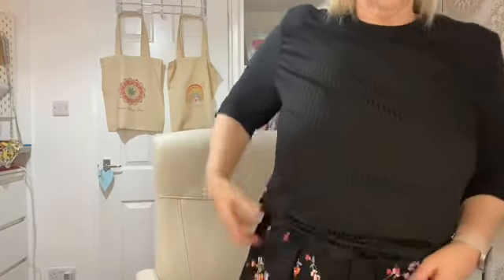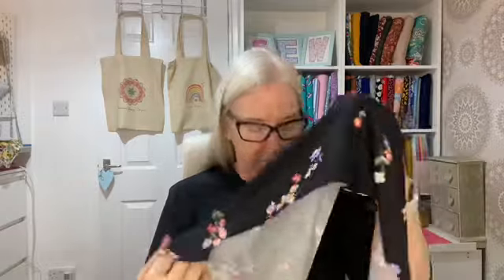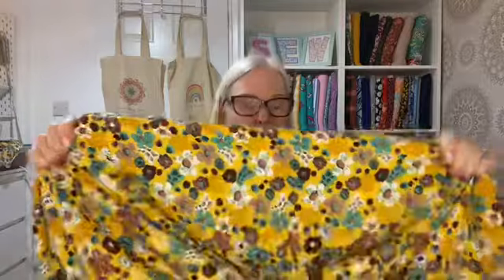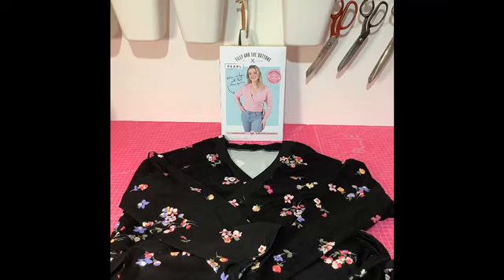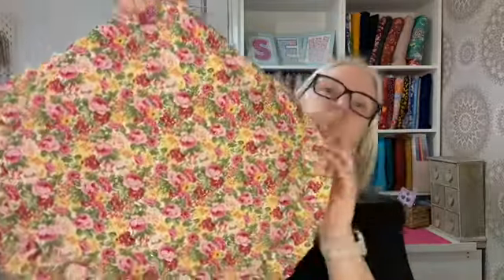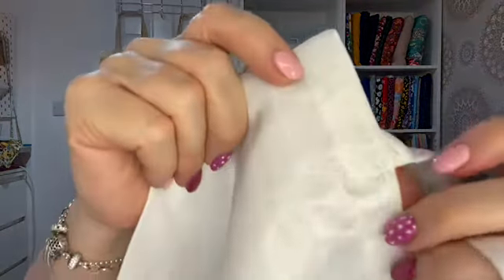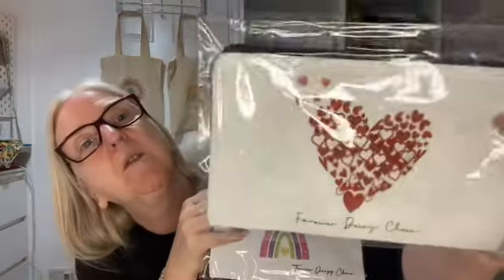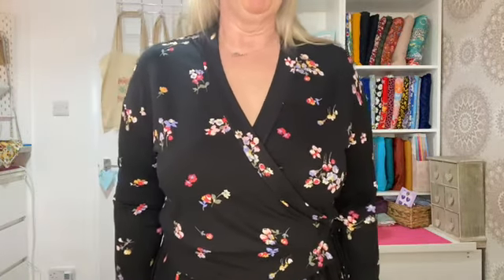Sewing, patterns,fabric, Cricut & sublimation - it’s a bumper edition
fabrics from Rainbow Fabrics Kilburn and Sew Affordable

patterns
Sabina Skirt from The Little Pomegranate
Pearl Cardigan & Lyra Dress Tilly and The Buttons